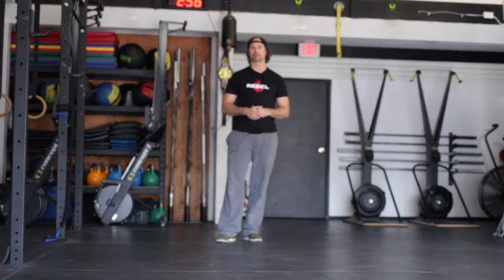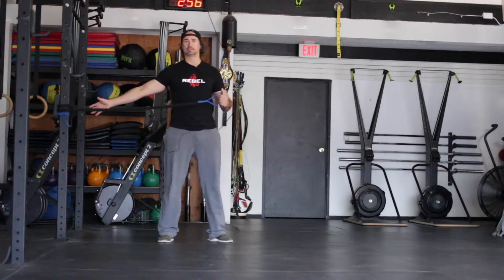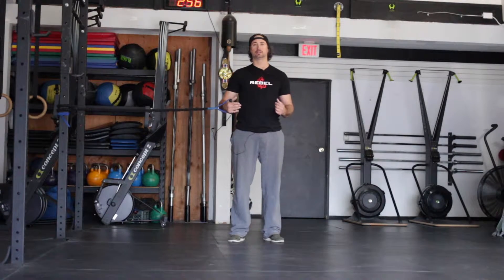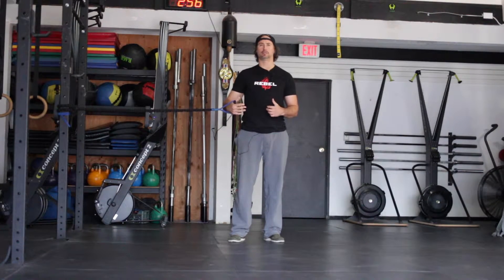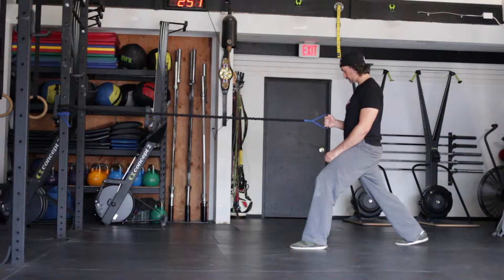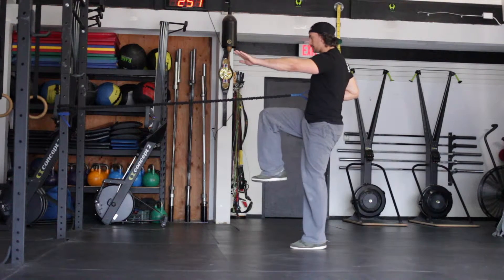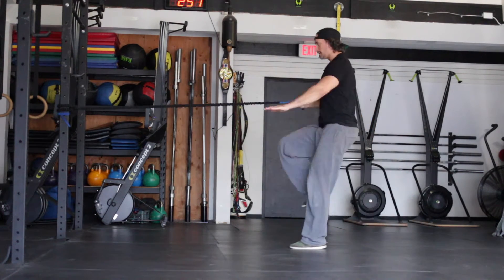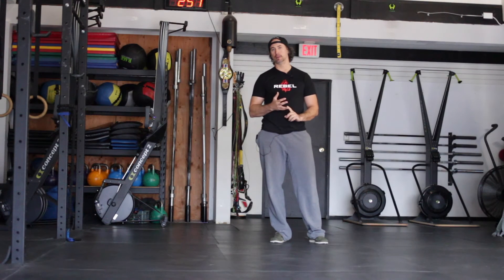Lunge stance band row with knee drive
Balance stability and co ordination exercise